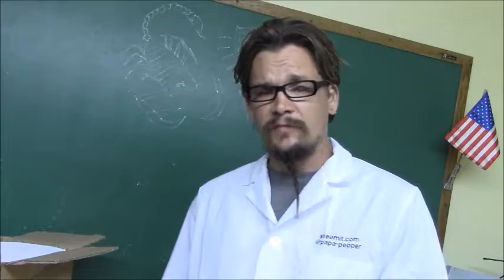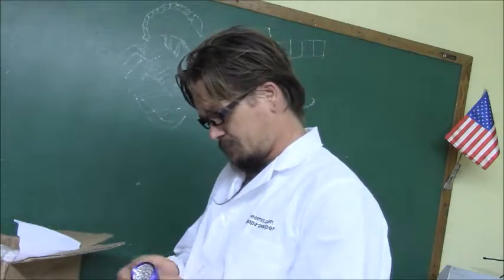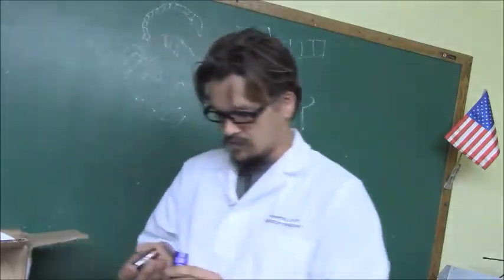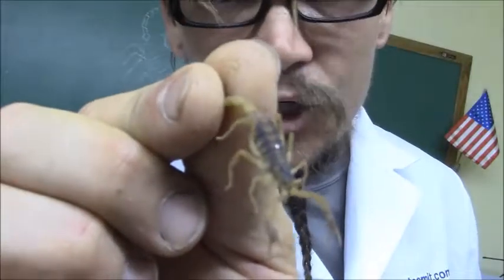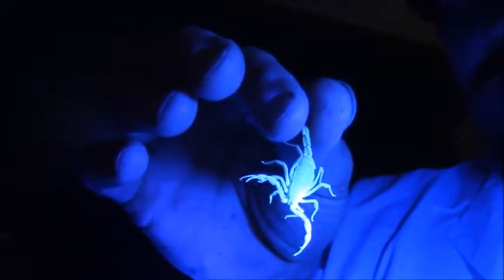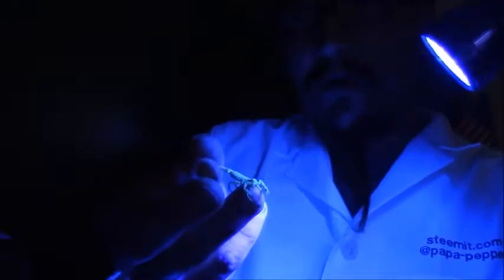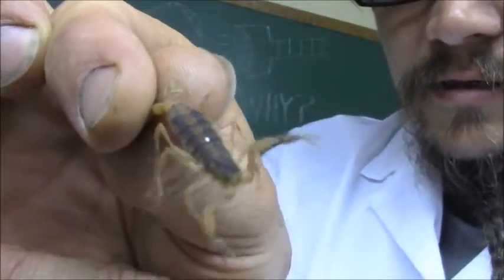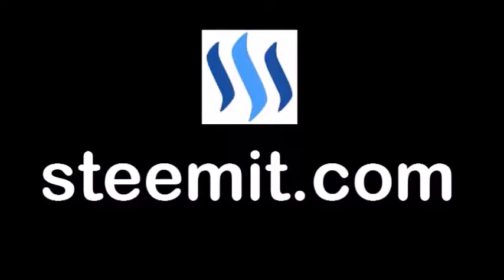WHY DO SCORPIONS GLOW IN UV LIGHT?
Time to break out my lab coat to share a little bit about this incredible characteristic of the scorpion!

Today's question is "Why do scorpions glow under UV light?" For those of you who did not know already, all scorpions have the built in capability to light up with florescent colors under Ultra Violet light. Thankfully, @papa-pepper has a lab coat and intends to answer this question, while sharing some other interesting facts about these incredible creatures.

Always one to be prepared, @papa-pepper has a scorpion ready for action, because simply sharing about something is far less entertaining than actually demonstrating it. Enjoy the show.